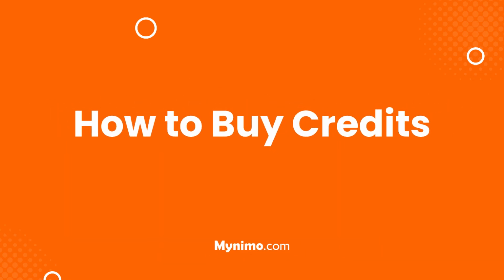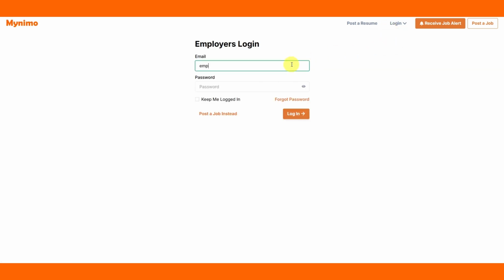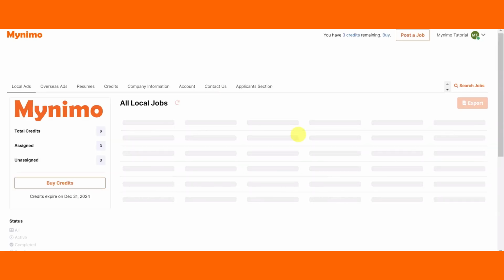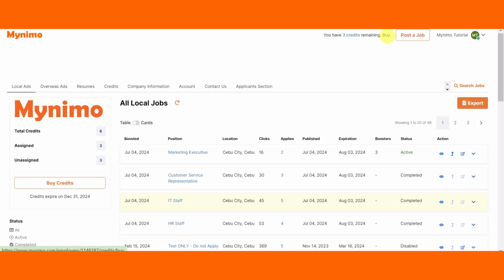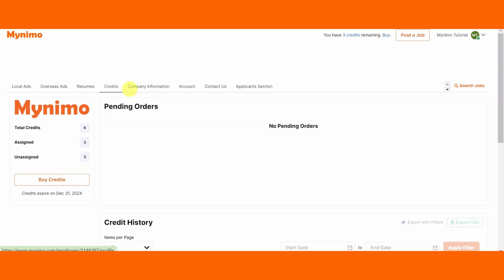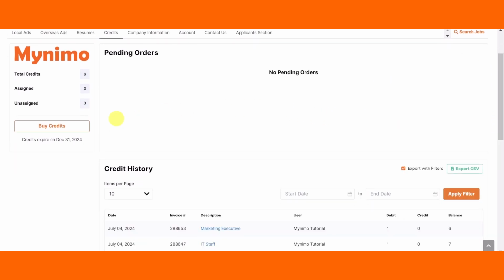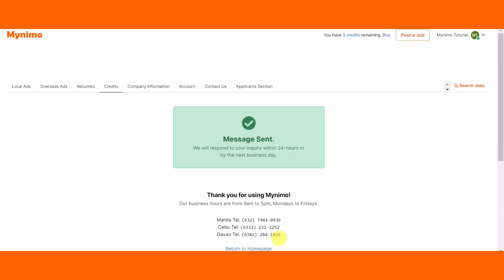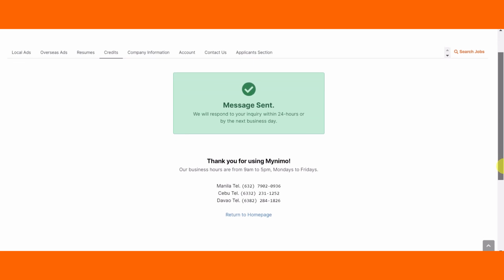Mynimo Tutorial 2025: How to Buy Credits